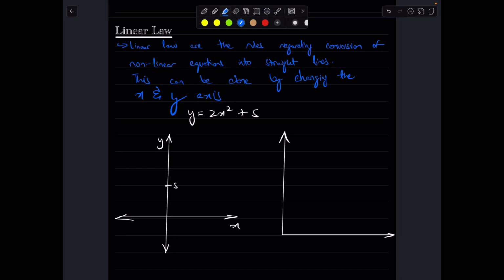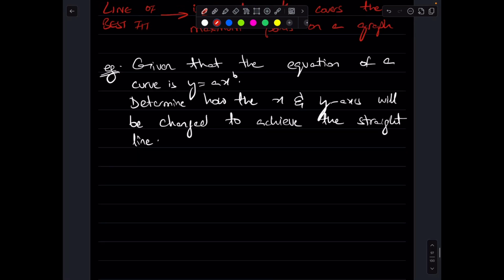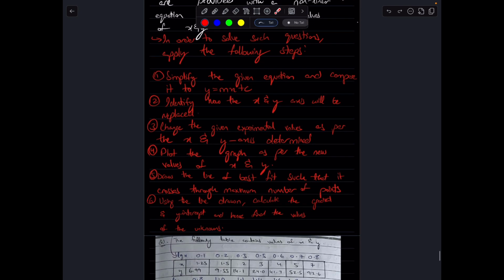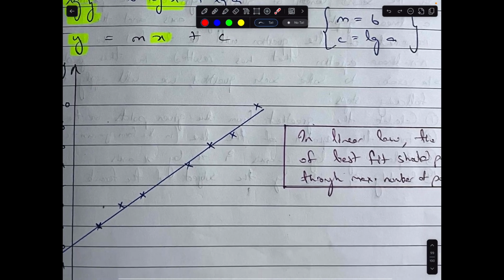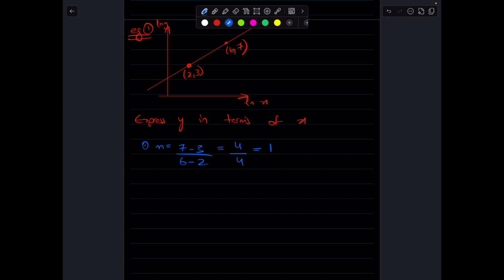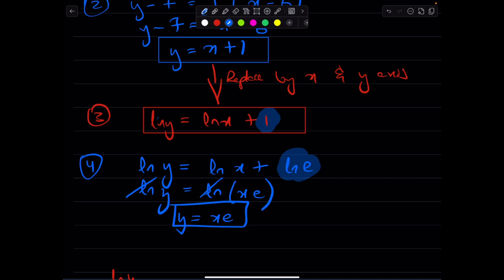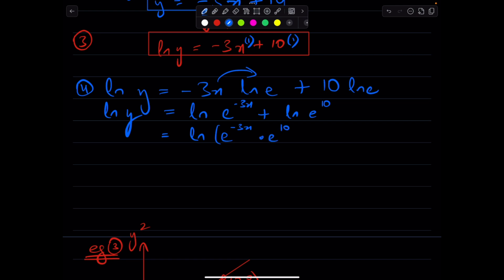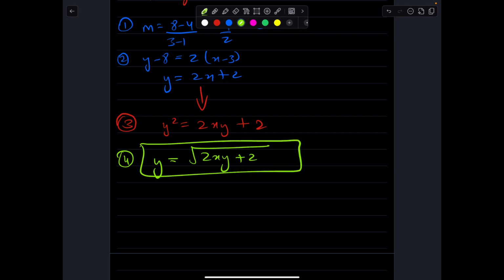Linear Law | A level Maths P3/ O Level/GCSE Add Maths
Linear law is essentially the process of linearisation of non-linear equation. There are 2 variety of questions often tested with respect to this topic, be sure to watch till the end!!

00:00 - 3:53 - Concept
3:54 - 7:00 - Variety 1
7:01 - 14:31 - Variety 2